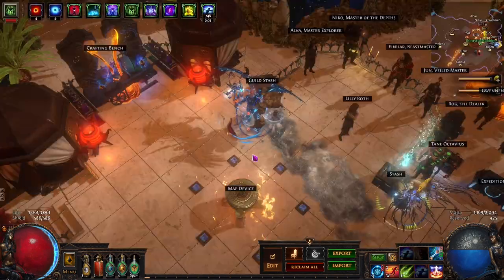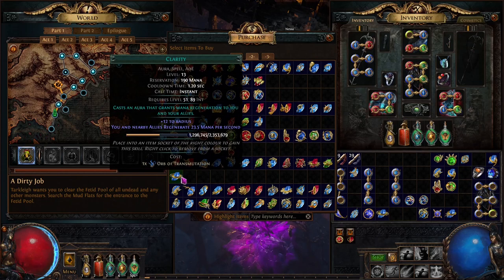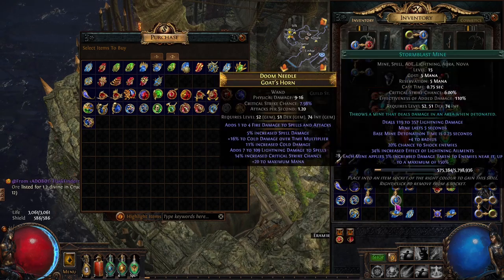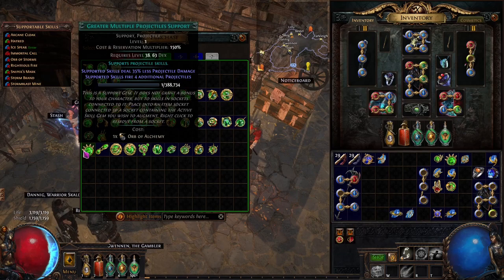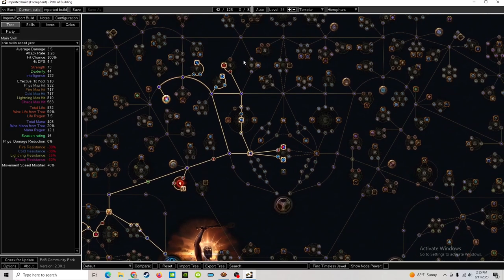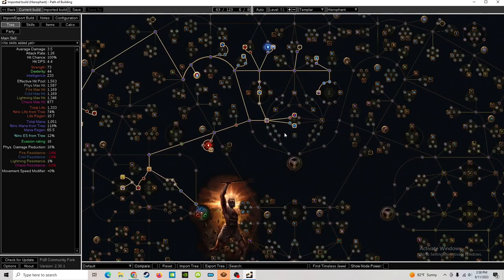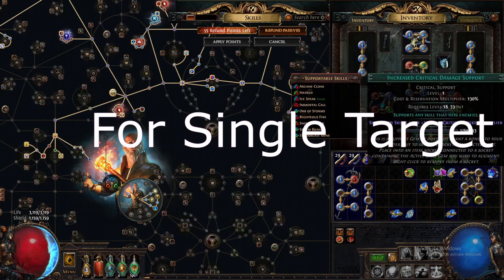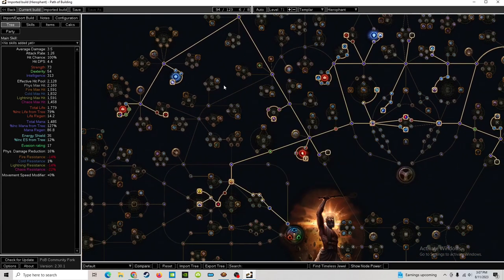Ice Spear Totems Leveling Walkthrough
A scuffed explaination of how you should go about leveling through the acts as storm brand and what to buy first once you get to maps.

if you guys need a vid one what to buy after the essentials ill go ahead and make that too :)

I've redone the second POB here to include different junctions in progression in terms of the tree, lvl 60,70,80, etc. to help yall know where to put points when, (also was missing Ancestral bond. O.o).